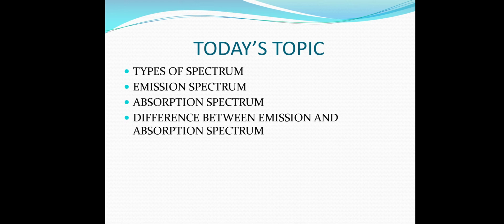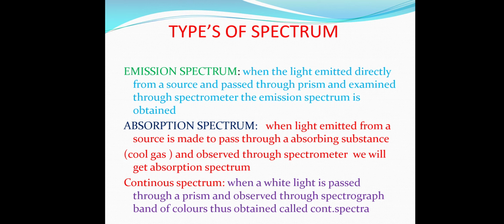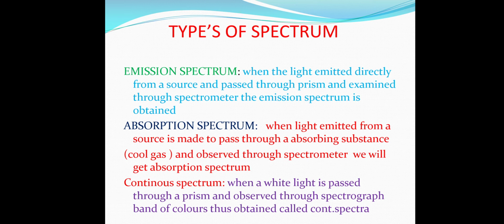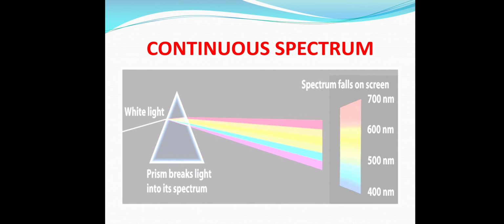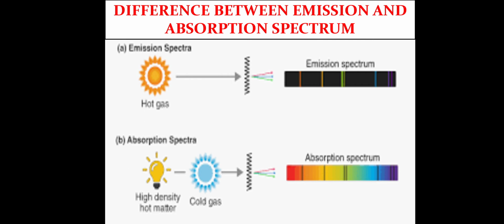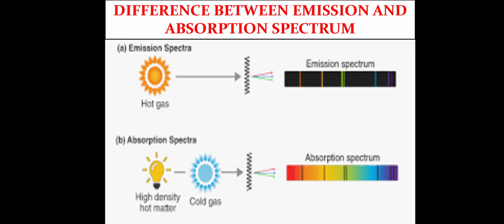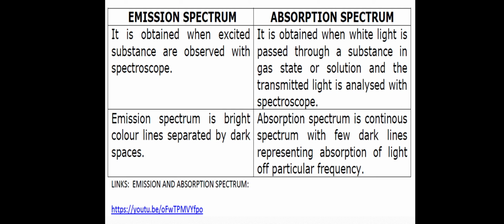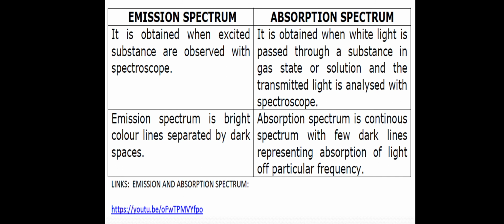Emission and absorption spectrum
It helps the learner to know about different types of spectrum.
Difference between emission and absorption spectum.